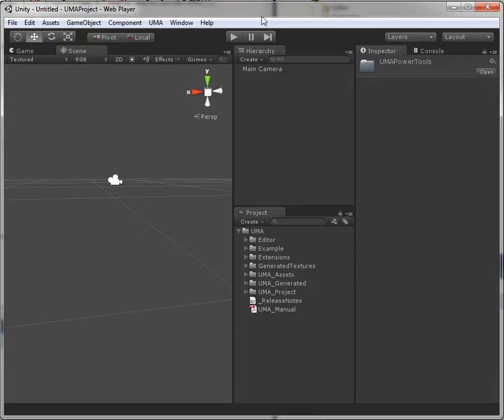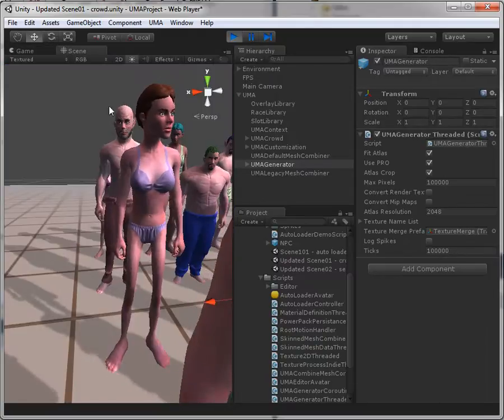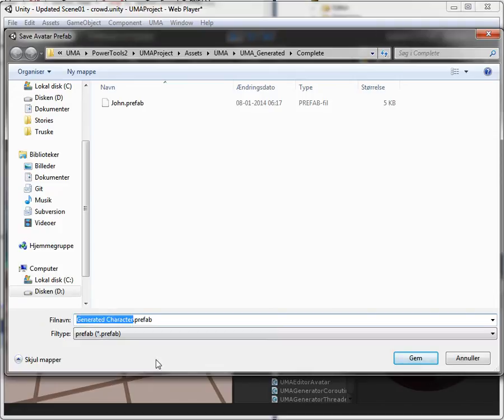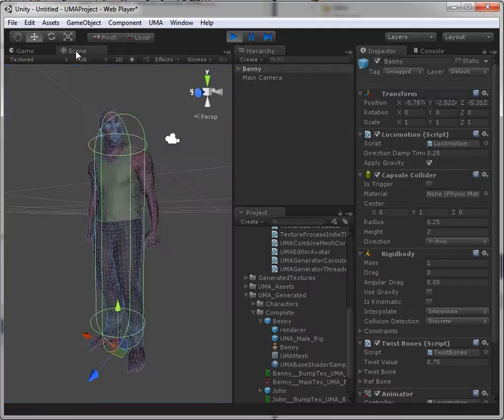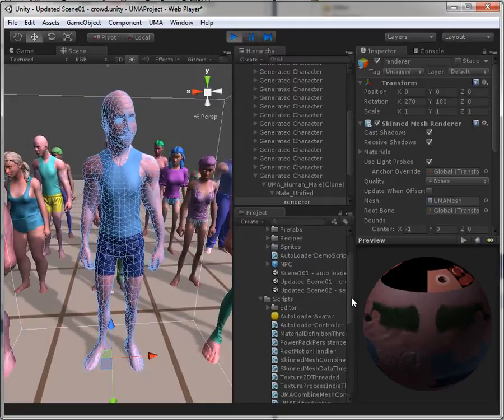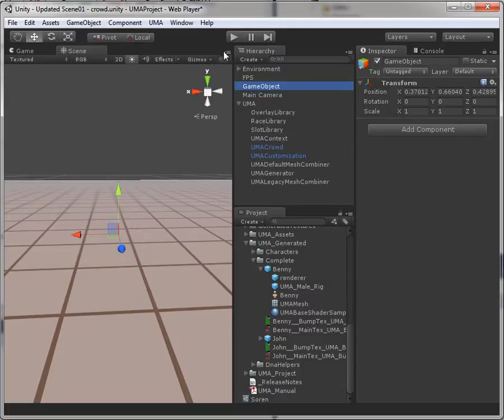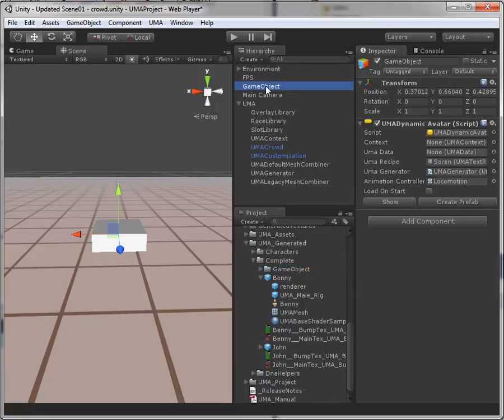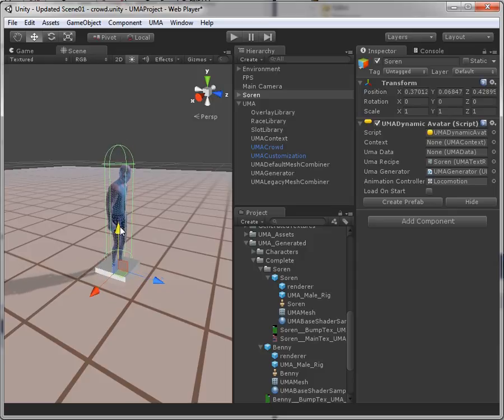UMA Power Tools 02 - Create Prefab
The UMA Power Tools allows you to save a UMA character as a prefab so you don't have to bake anything at run-time.

The AutoLoader is a Unity Component that controls when Avatars are spawned based on range. It's a small nifty component that can spawn and destroy UMA avatars based on distance.